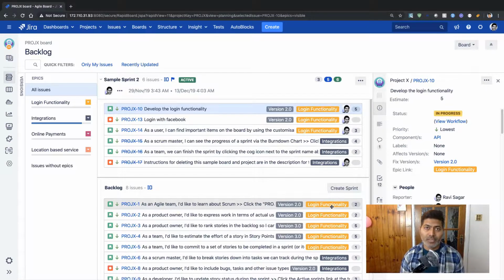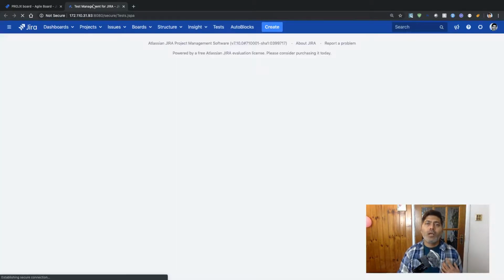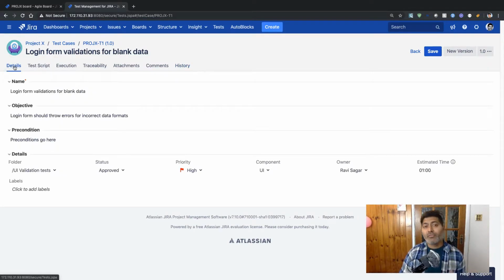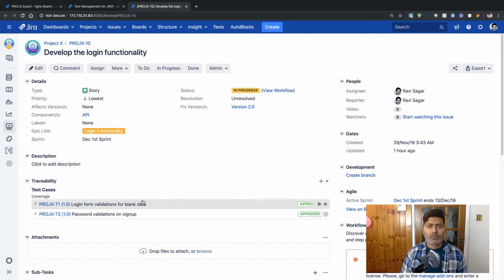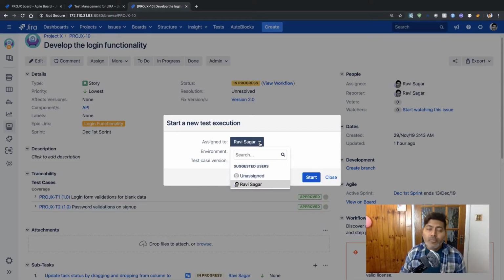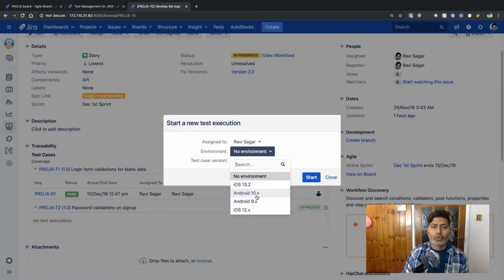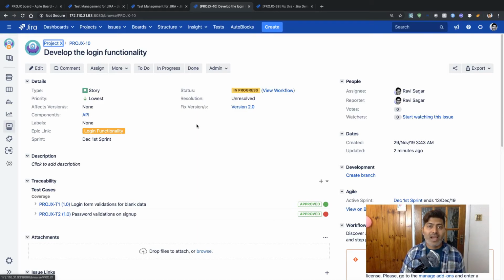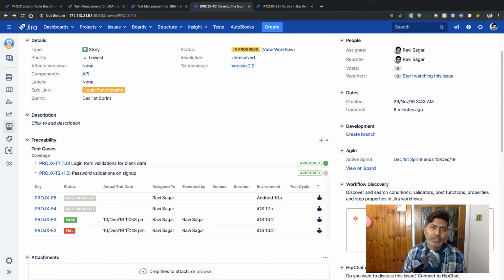TM4J - Testing Agile based projects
There are different ways of using Test Management for Jira. Let us learn how to use it for testing Agile based projects where we will simple link Tests to Stories and Execute them.

1. Jira Quick Start Guide (Book)
3. Jira 7 Guide for Administrators and Developers (Video course)
4. Jira 7 Essentials (Video course)

2. Algorithm Design and Analysis
5. Google Apps Script tutorials